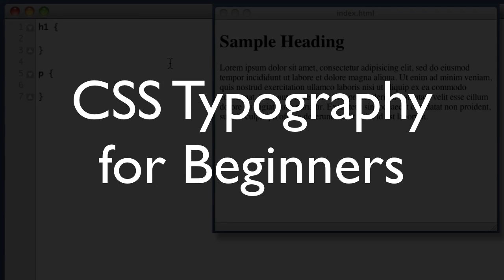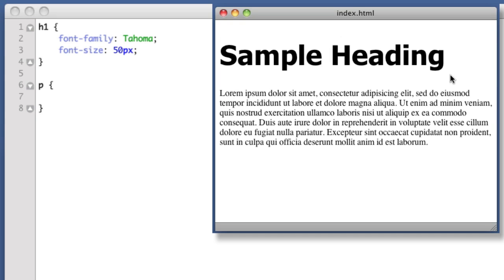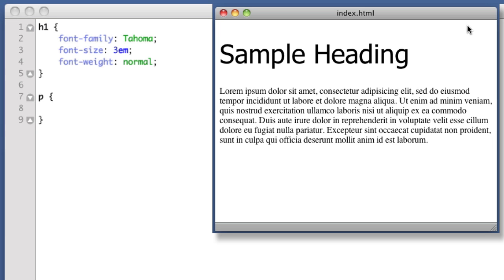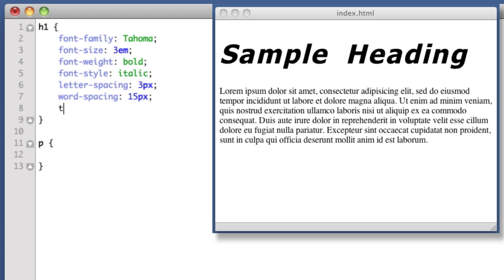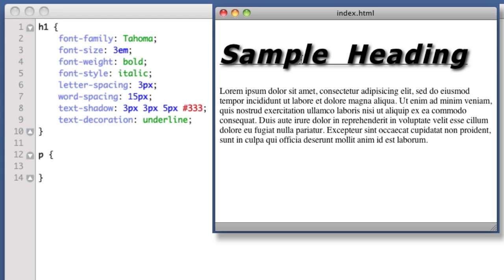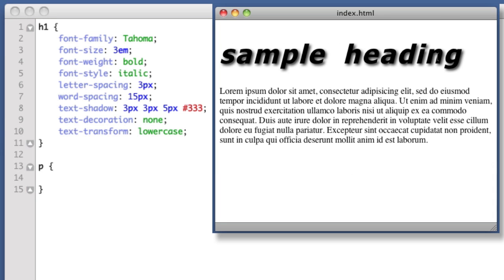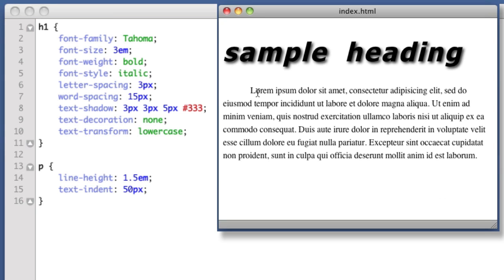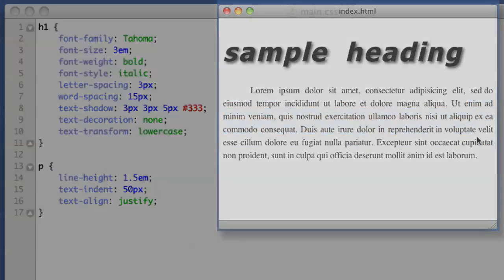CSS Typography - Change Font, Size, Spacing & more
In this CSS tutorial we learn the basic properties and values that can be used to control the styling of text on web pages.